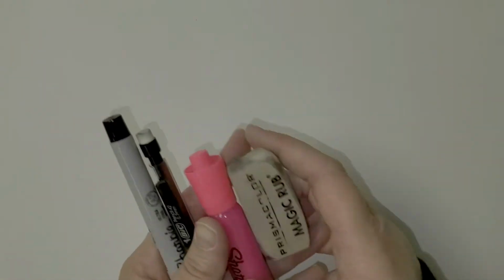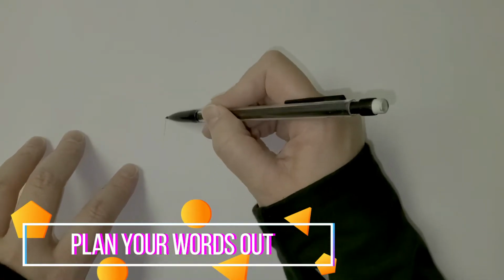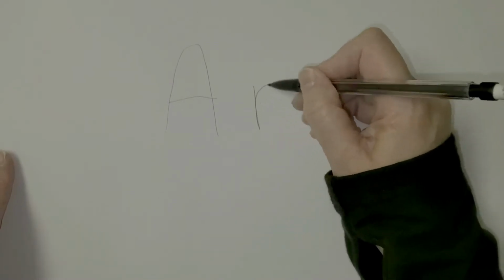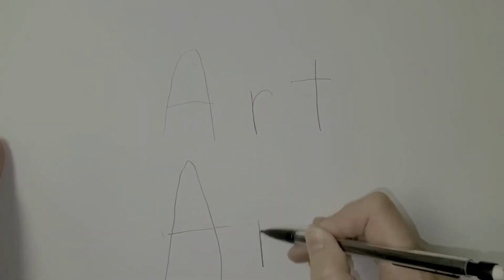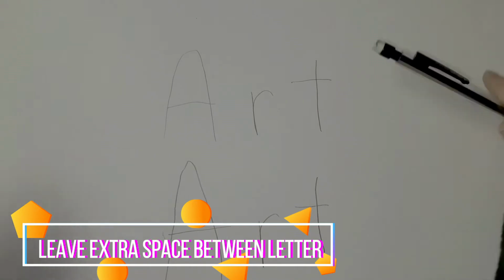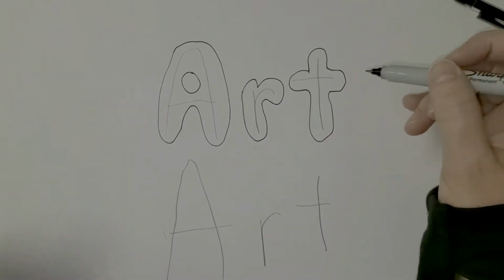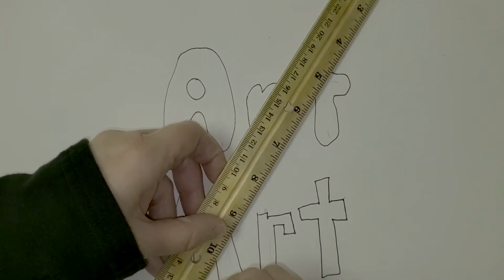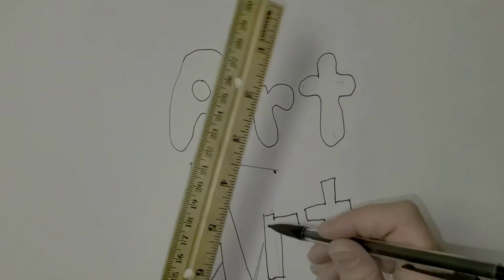How to draw 3D Block & Bubble Letters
Learn how to make block & bubble letters & how to turn them into 3 dimensional letters using 1 point perspective.